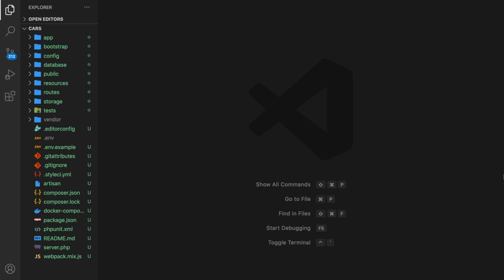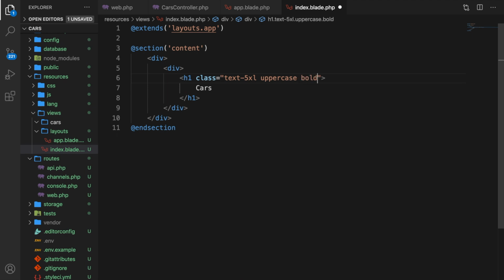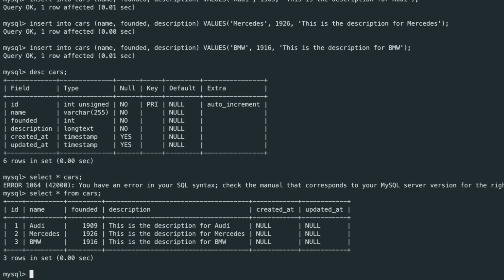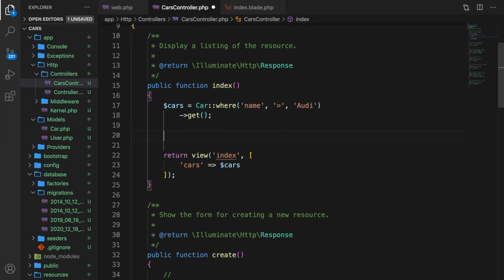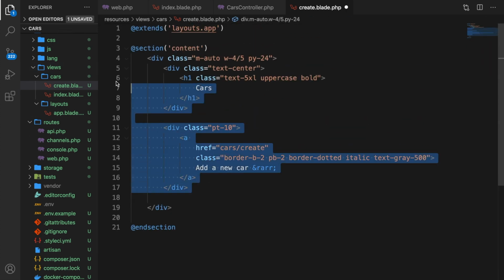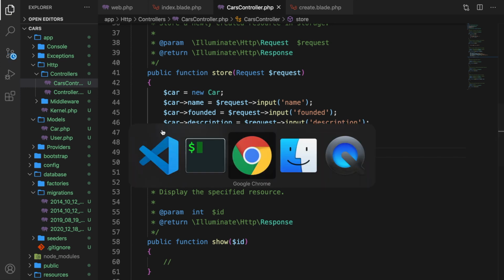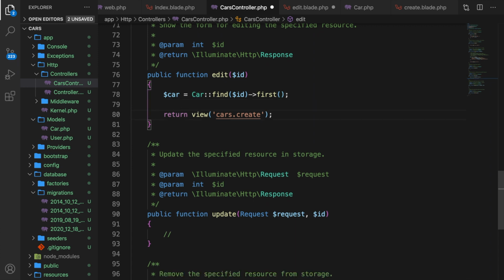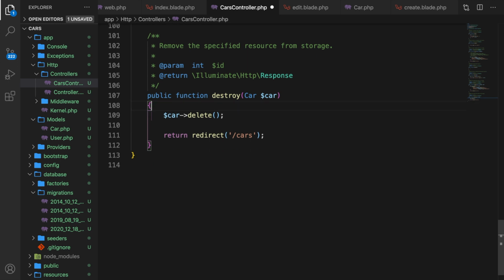Introduction To Eloquent | Laravel For Beginners | Learn Laravel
This video will show you how to work with Laravel’s ORM tool called Eloquent. Eloquent stands out for its simplicity – Learn one of the most popular PHP frameworks for its advanced features, templating engine, fast commands and security.